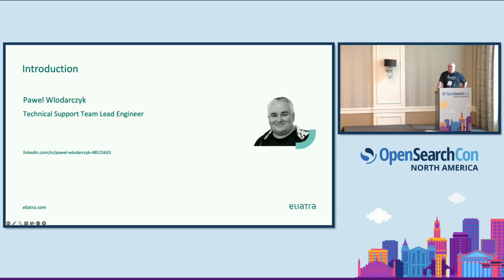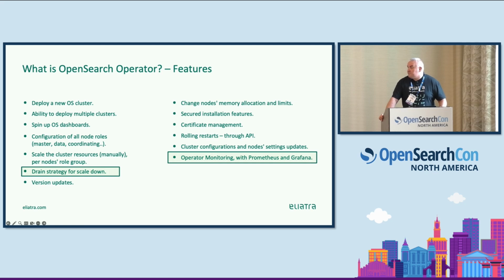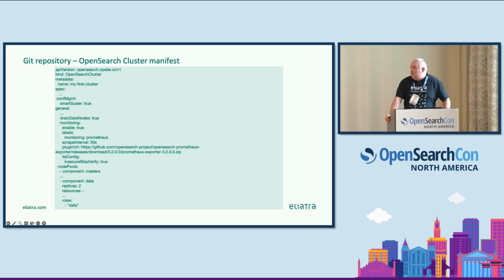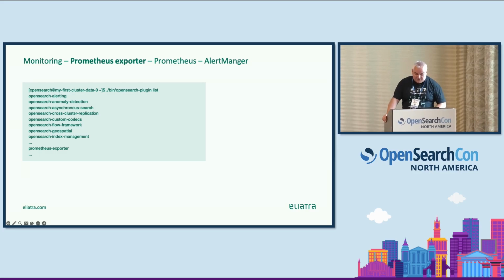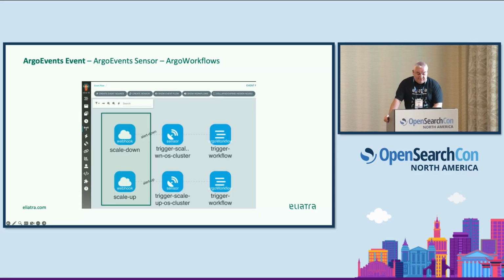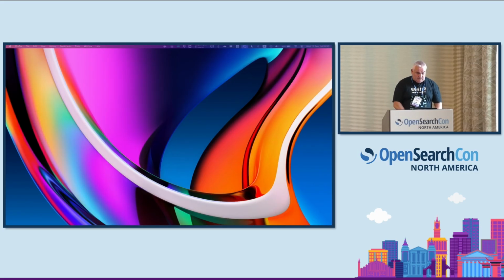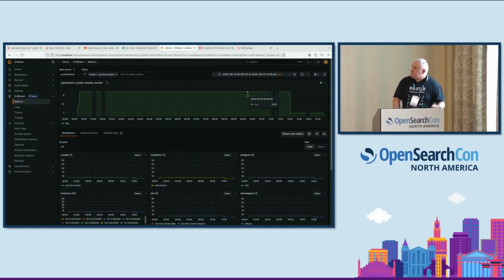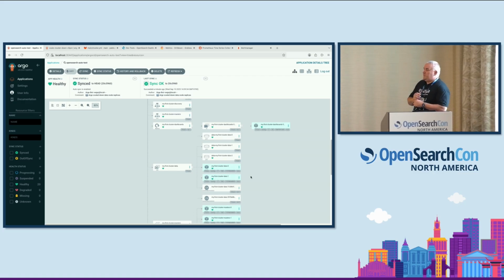Autoscaling Search and Analytics in Kubernetes: The OpenSearch Operator Advantage - Pawel Wlodarczyk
Autoscaling Search and Analytics in Kubernetes: The OpenSearch Operator Advantage - Pawel Wlodarczyk, Eliatra

Discover how the OpenSearch Operator seamlessly integrates into the Kubernetes ecosystem, enabling GitOps workflows with ArgoCD for effortless, declarative cluster management. Explore the power of autoscaling, which dynamically scales OpenSearch clusters based on real-time query loads, ensuring optimal performance and resource efficiency. Whether tackling log analytics, search, or observability, this integration delivers scalability, reliability, and operational simplicity. Join us to see how the OpenSearch Operator transforms Kubernetes into a robust search and analytics powerhouse, empowering modern cloud-native architectures!